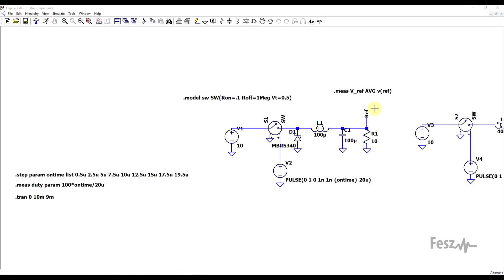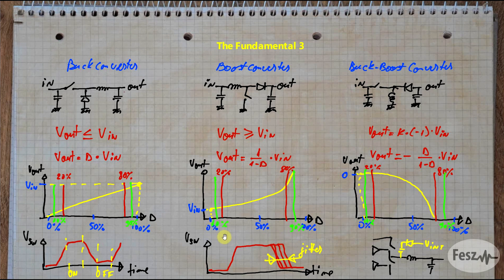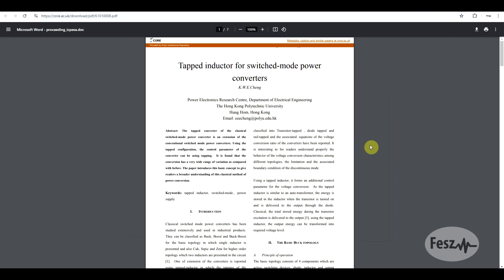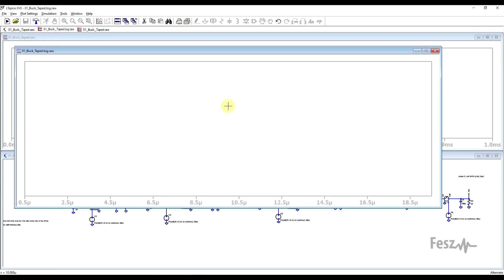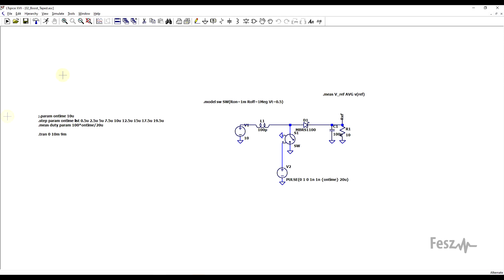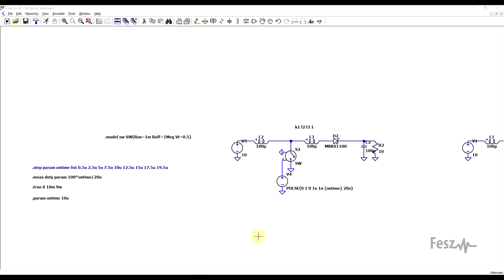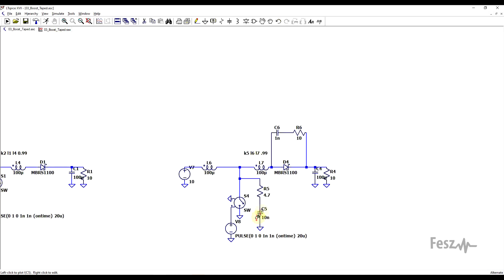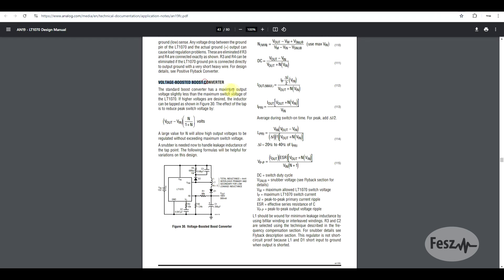Tapped Inductor Converters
#237 In this video I look at a derivative of the basic 3 non-isolated topologies where the designs are expanded upon by changing the inductor. By using a tapped-inductor rather than the regular implementation, a new set of power stages can be created with various benefits and behaviors.